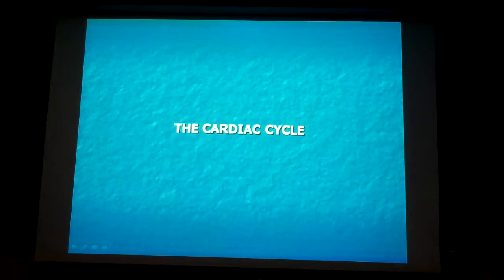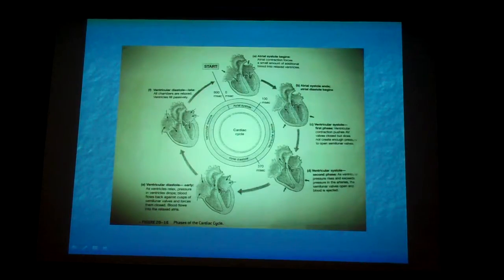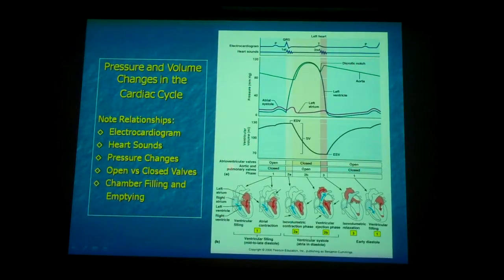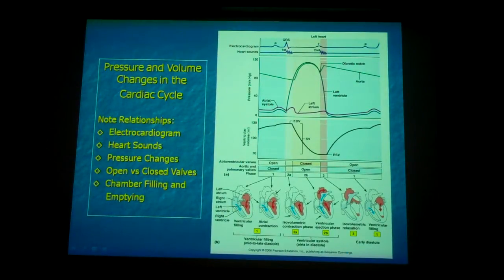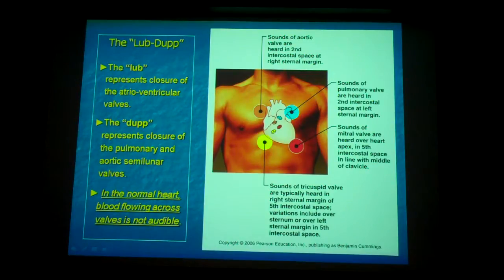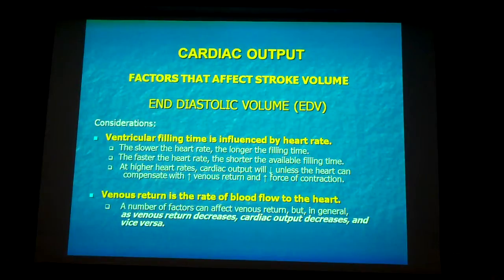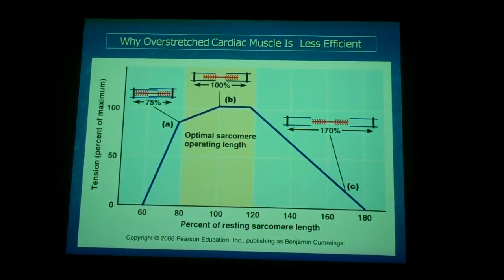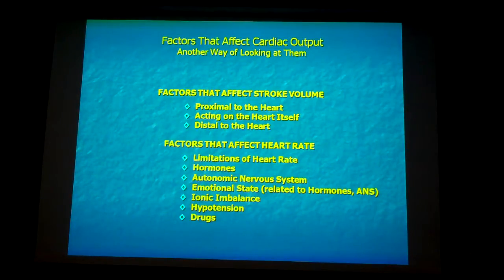Lecture 09-17-12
The Heart